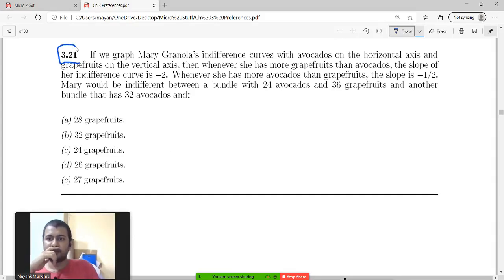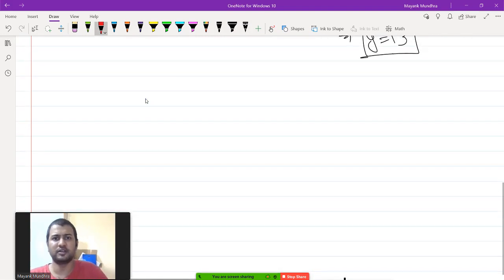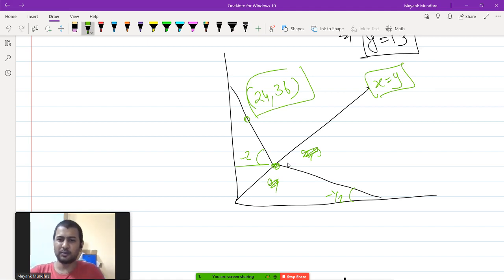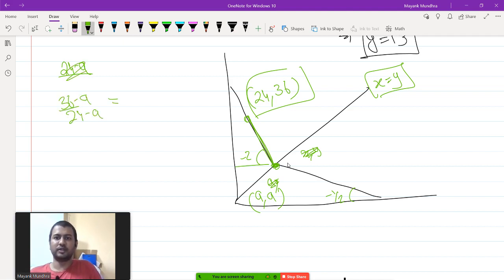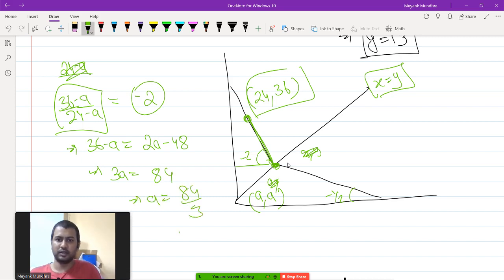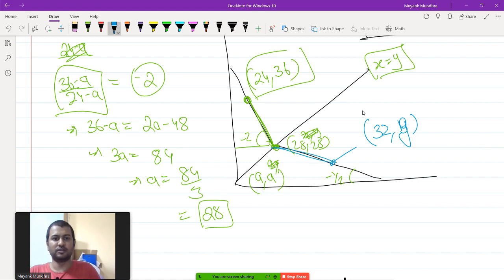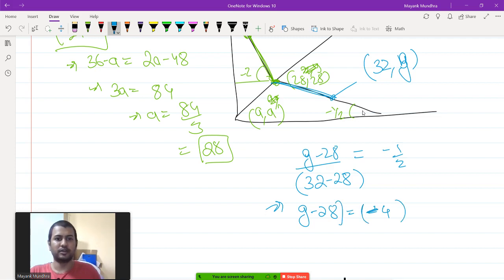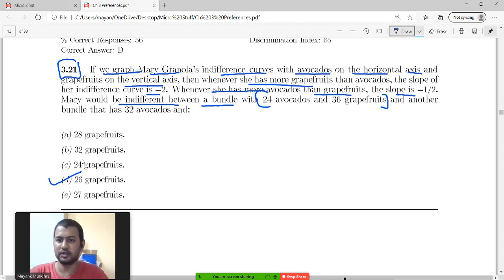Preferences Solution MCQ 21